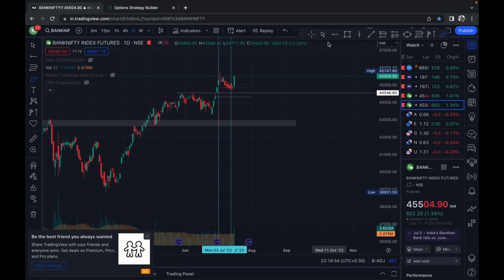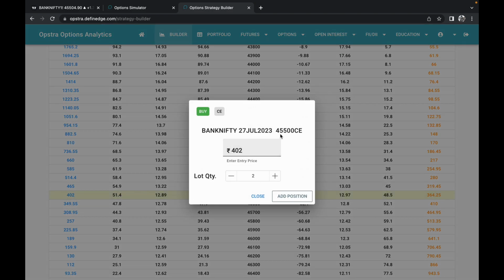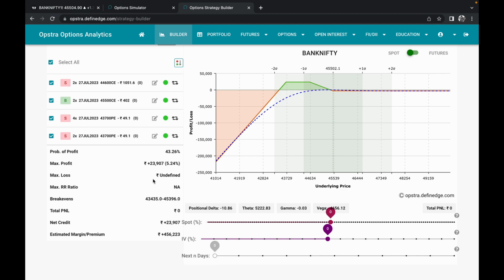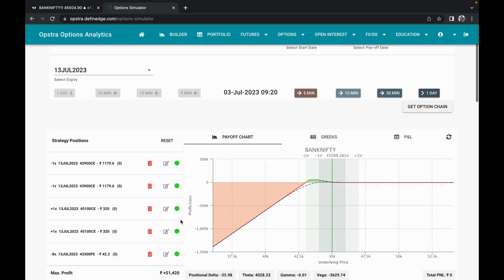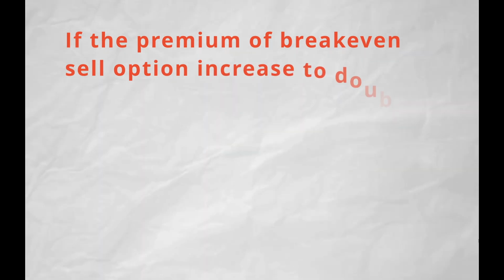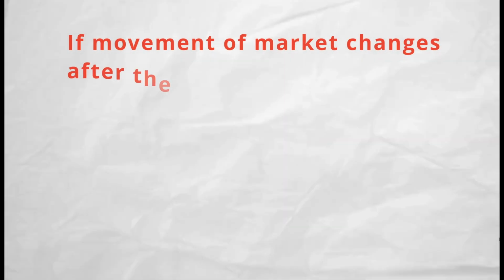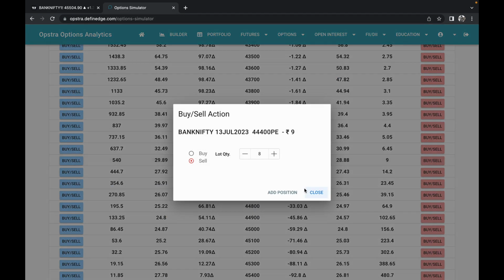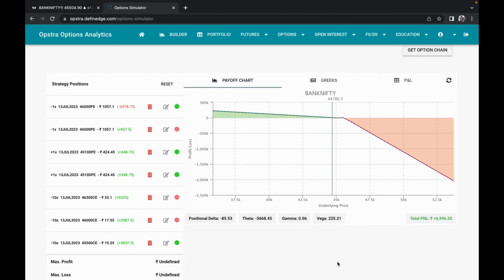JADE LIZARD OPTION STRATEGY || DIRECTIONAL OPTION STRATEGY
JADE LIZARD OPTION STRATEGY || DIRECTIONAL OPTION STRATEGY || APPLIED IN CONSOLIDATE MARKET @Hirve_Janki

QUERY:
Banknifty/Nifty
Option strategy
Jade Lizard
Side ways market
Directional option Strategy

books:
pivot points

HOW TO MAKE MONEY IN INTRADAY TRADING

market wizards by jack d. schwager

PROFITING ON EVERY TRADE

 gadget used to make video:

MACBOOK M1